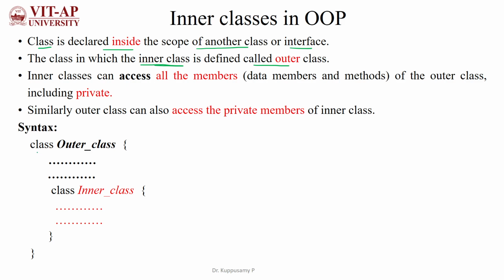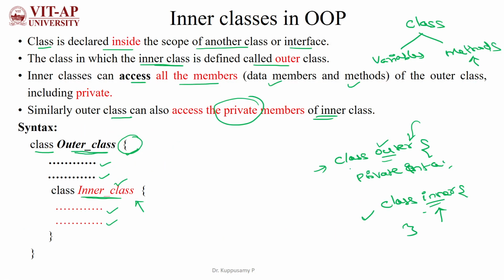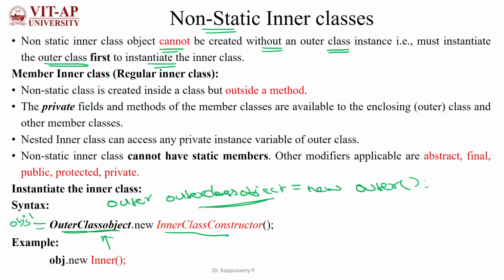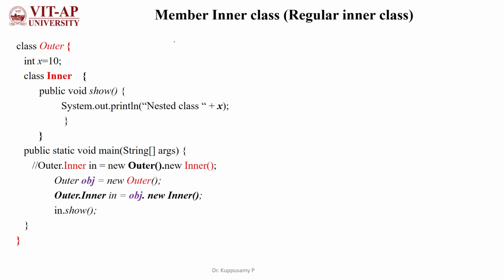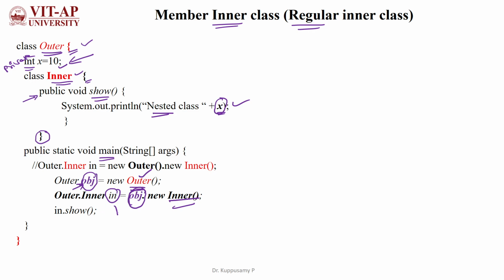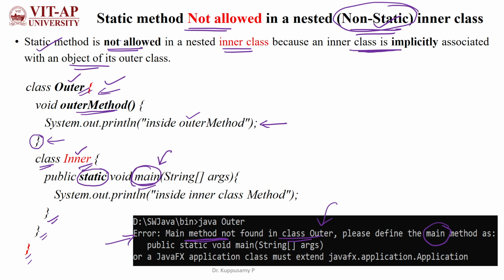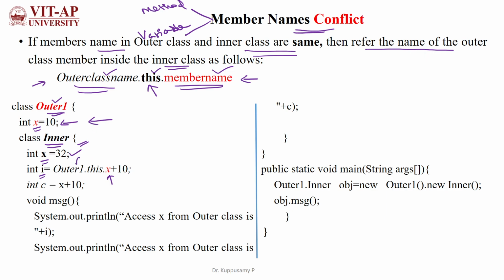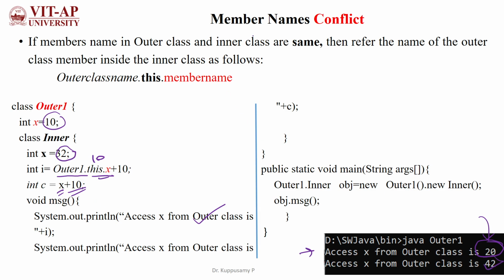43 Inner (Nested) class in OOP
Inner (Nested) class in OOP,
Non-Static Inner class,
Member Inner class /Regular inner class,
Member (Variables) Names Conflict,